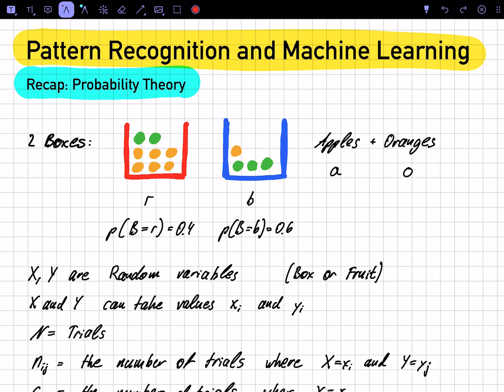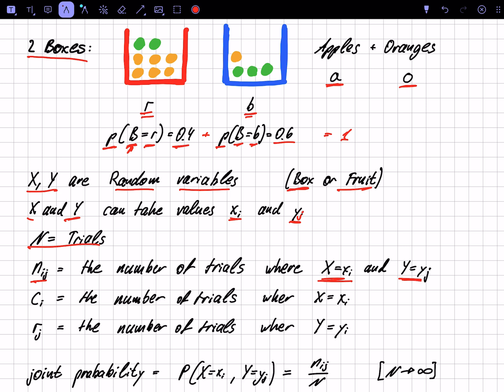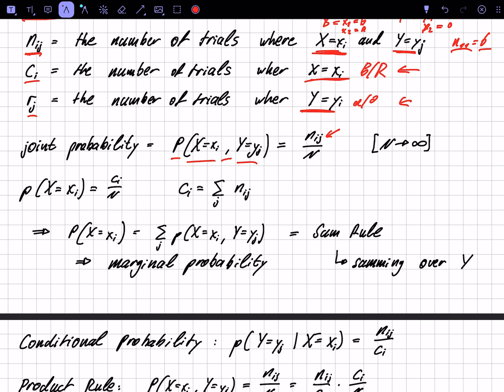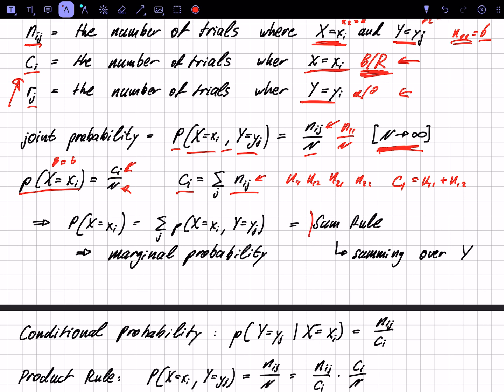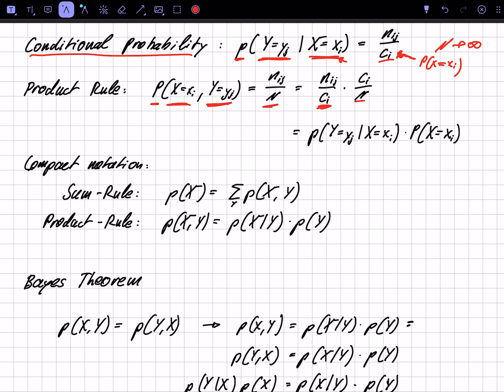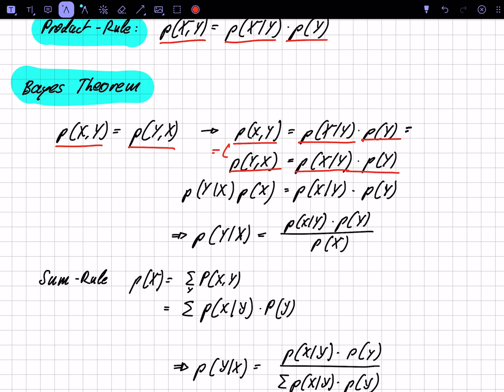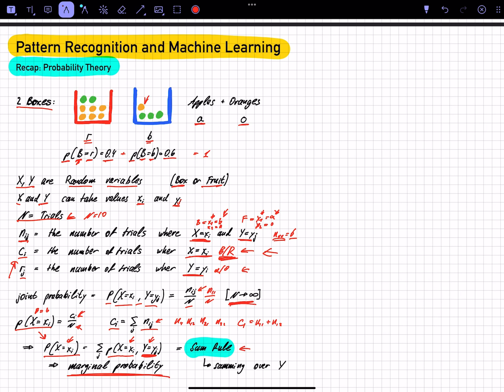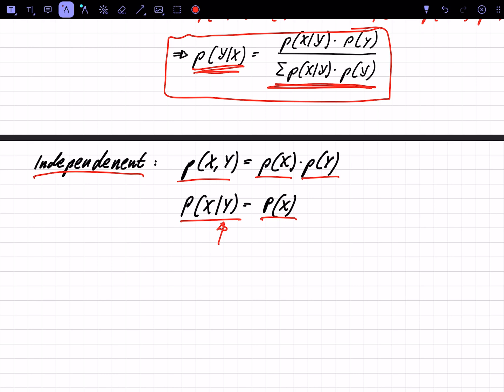Recap on Probability - Machine Learning and Pattern Recognition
Probability is the branch of mathematics concerning numerical descriptions of how likely an event is to occur, or how likely it is that a proposition is true. The probability of an event is a number between 0 and 1, where, roughly speaking, 0 indicates impossibility of the event and 1 indicates certainty. The higher the probability of an event, the more likely it is that the event will occur. A simple example is the tossing of a fair (unbiased) coin. Since the coin is fair, the two outcomes ("heads" and "tails") are both equally probable; the probability of "heads" equals the probability of "tails"; and since no other outcomes are possible, the probability of either "heads" or "tails" is 1/2 (which could also be written as 0.5 or 50%).

These concepts have been given an axiomatic mathematical formalization in probability theory, which is used widely in areas of study such as statistics, mathematics, science, finance, gambling, artificial intelligence, machine learning, computer science, game theory, and philosophy to, for example, draw inferences about the expected frequency of events. Probability theory is also used to describe the underlying mechanics and regularities of complex systems.